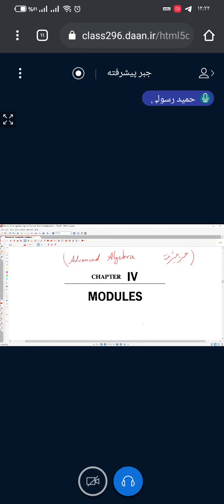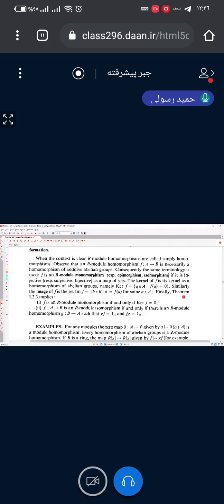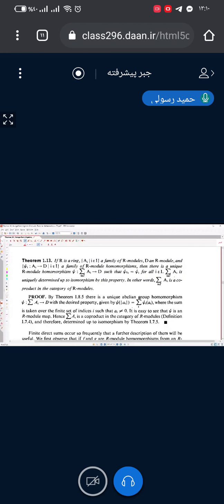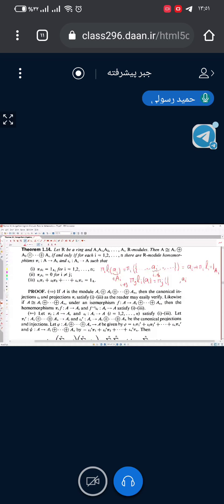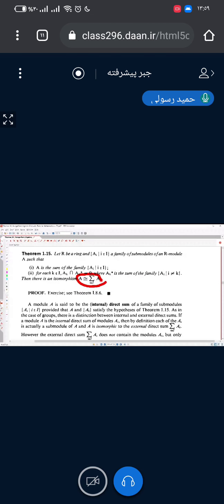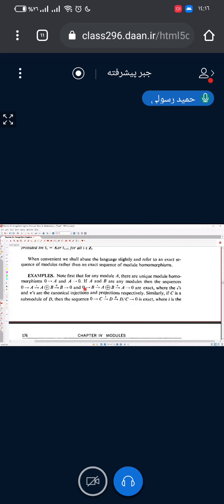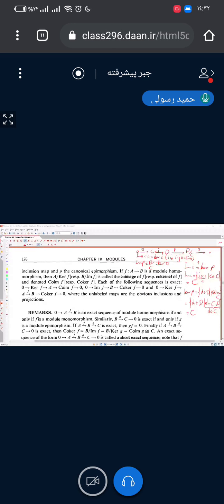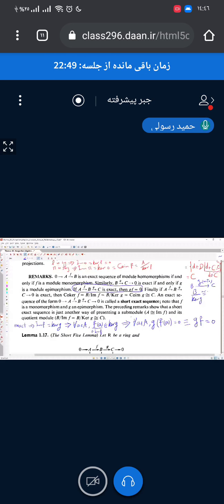جبر متقدم Modules